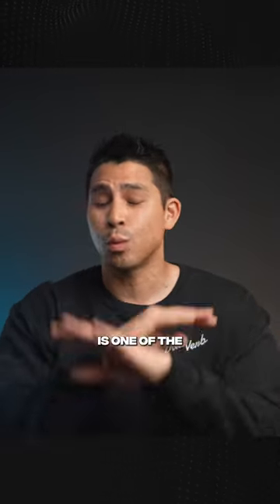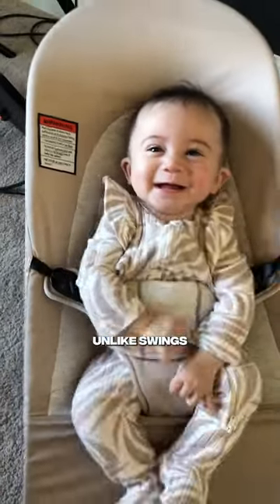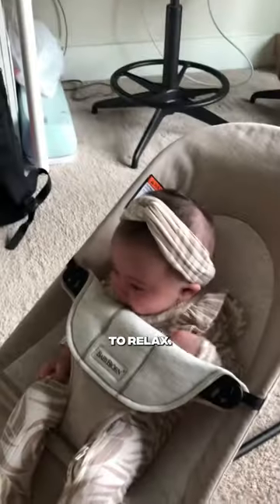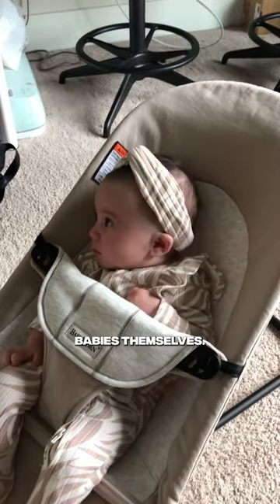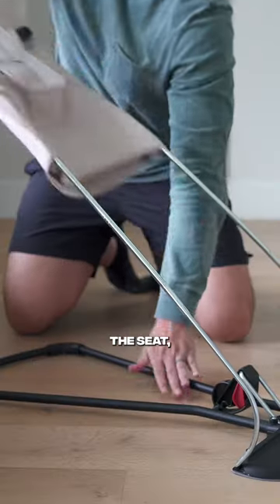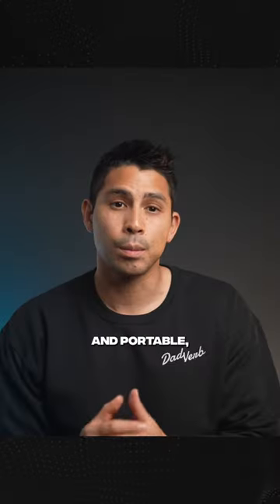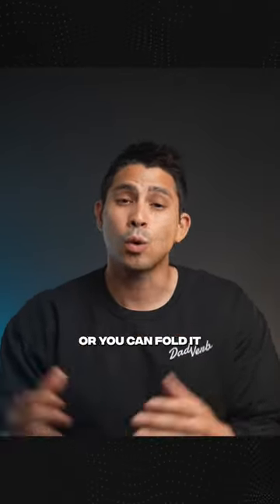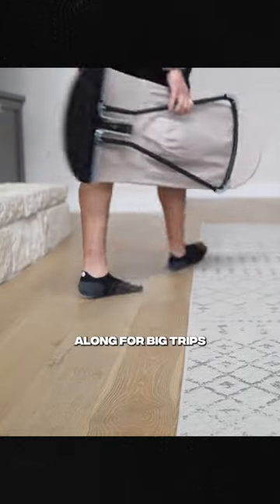Why the BabyBjorn Bouncer is Beloved by Parents